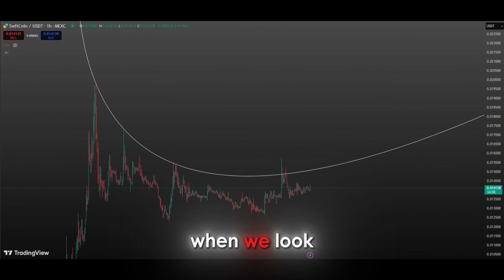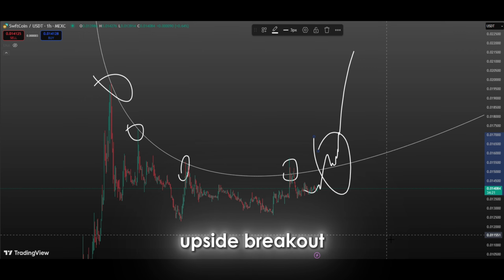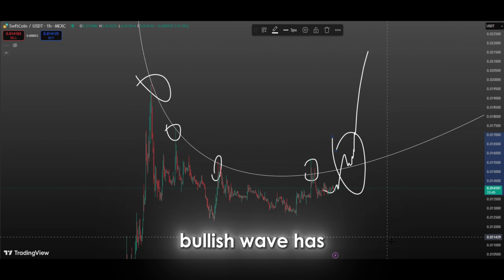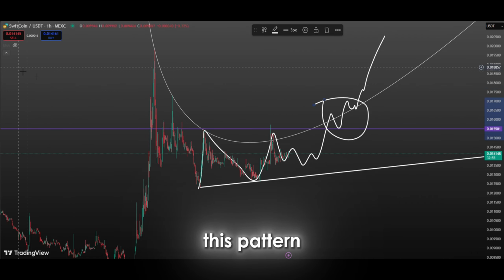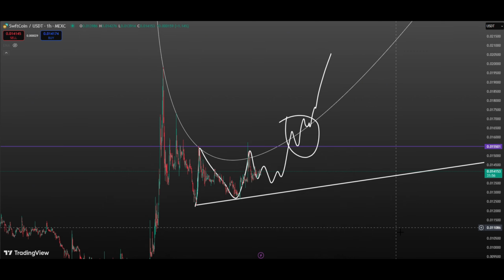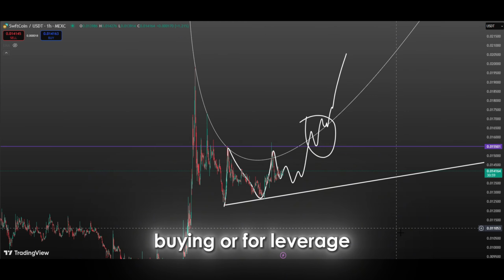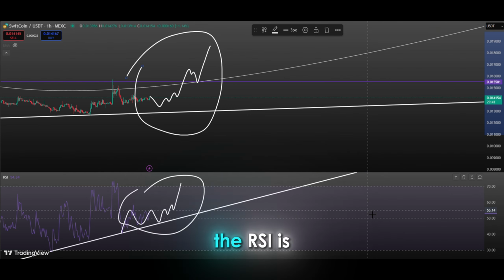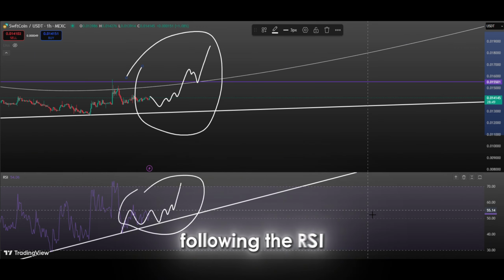WILL SWIFTCOIN SWFTC RISE?🚨|SWFTCOIN PRICE PREDICTION|SWFTC TECHNICAL ANALYSIS 2025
Is SWFTCoin (SWFTC) ready for a breakout in 2025? As the crypto market heats up, SWFTC is catching the attention of investors looking for the next big move. In this video, we take a deep dive into SWFTCoin’s current price action, key technical indicators, and what the charts suggest about the road ahead.

📊 Could SWFTC be gearing up for a major rally? Or is a pullback more likely in the short term? We analyze moving averages, RSI, support/resistance levels, and overall market trends to bring you a clear picture of what’s next for SWFTCoin.

🚀 What does the future hold for SWFTC in 2025? Whether you’re a long-term holder or an active trader, this analysis will help you make informed decisions and stay one step ahead.